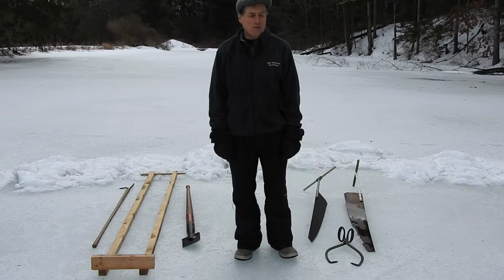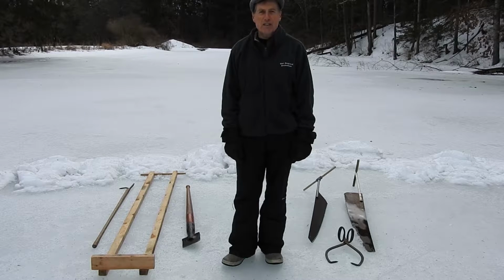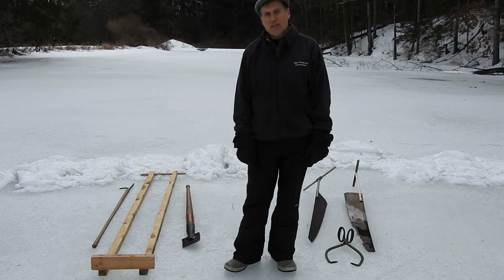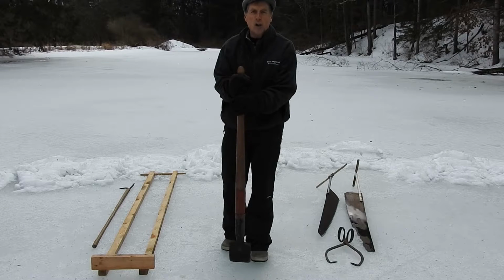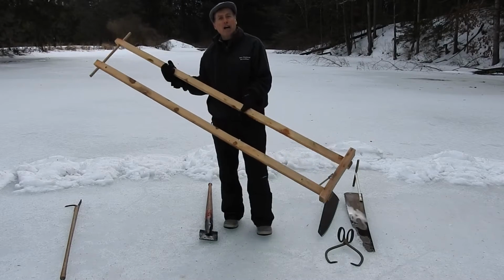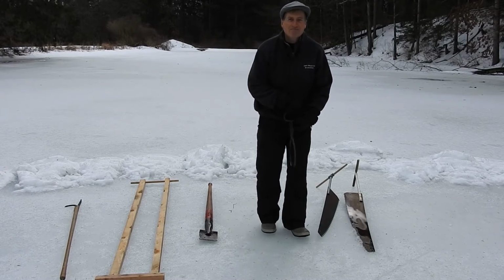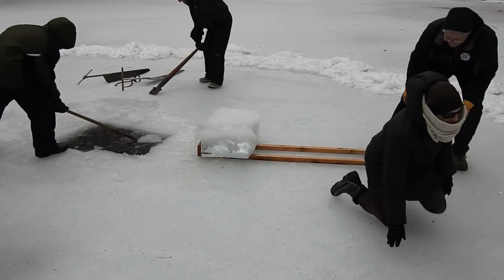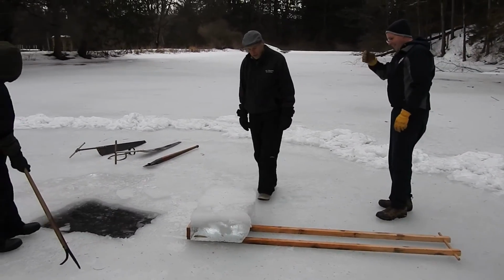Friends of Rogers Environmental Education Center Ice Harvest Video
Interview with Fred von Mechow, retired DEC Educator at Rogers Center, at the Friends of Rogers Ice Harvest on Cunningham Ice Pond February 19, 2022.